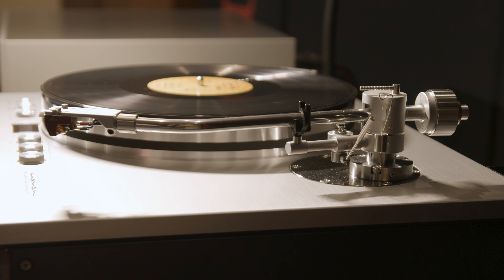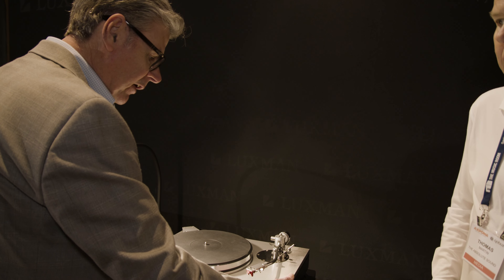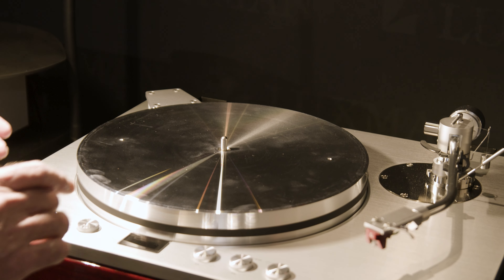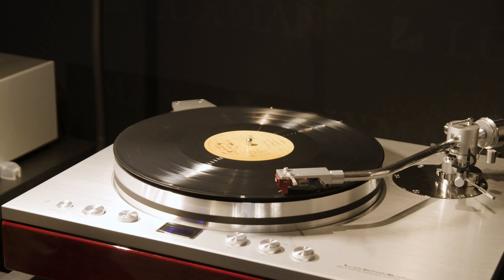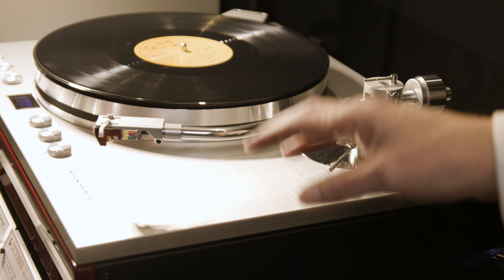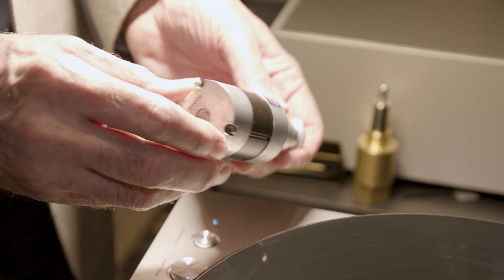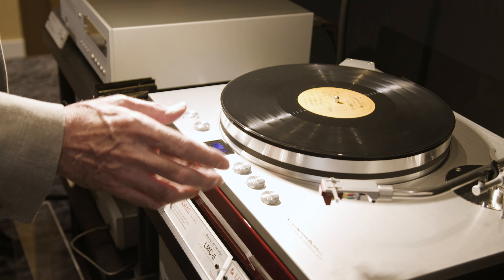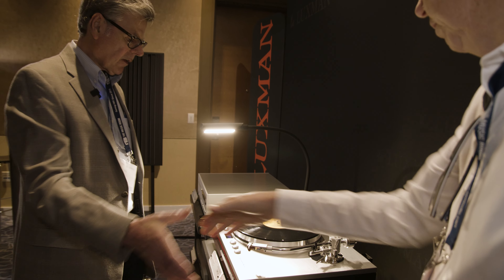The NEW PD-191A Luxman Turntable | AXPONA 2023 Preview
Tom Martin interviews VP of Sales John Pravel on Luxman's debut of the PD-191A turntable. We learn about the PD-191A intending to replace the long-running Luxman PD-171 series, its heavy aluminum platter, its complementary tonearm, cartridge, and more...

Shot and edited by TAS Digital Managing Editor Charles Kinder